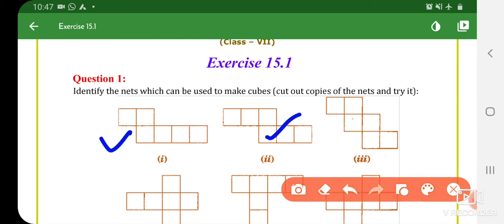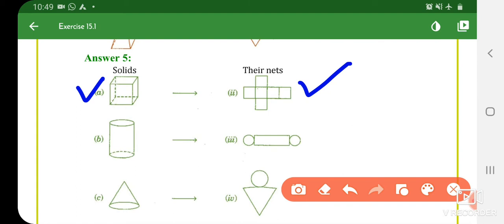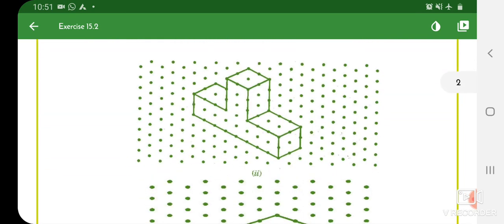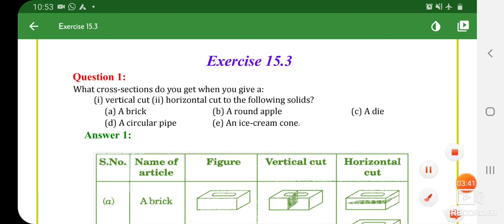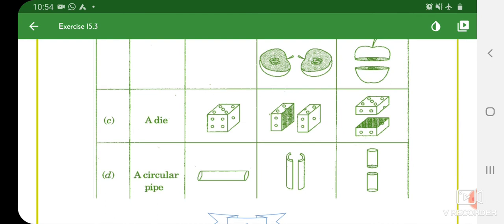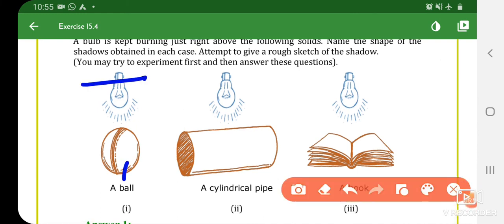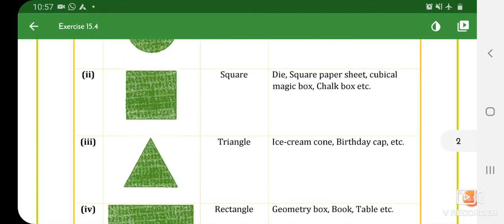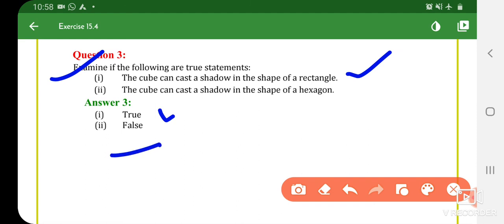ch-15 ,visualising solid shapes, class-7th maths ,solution